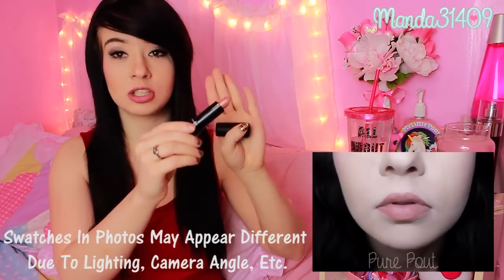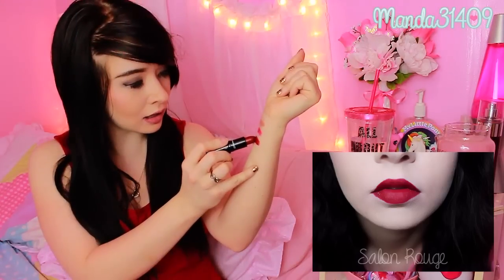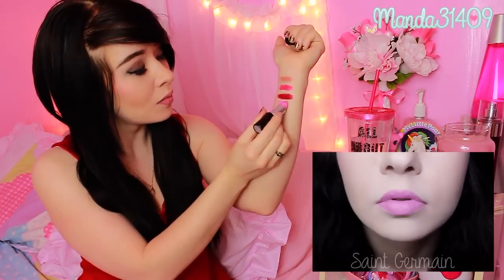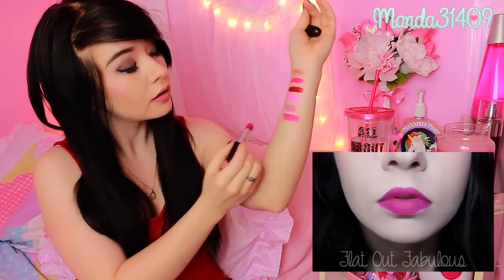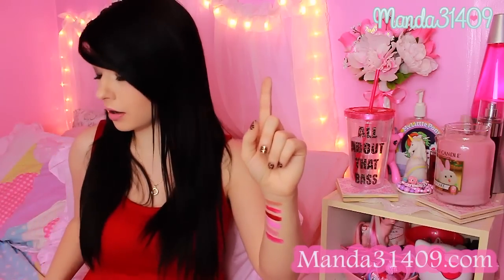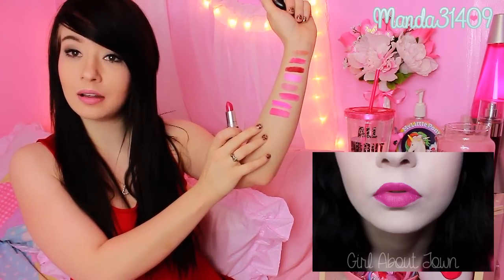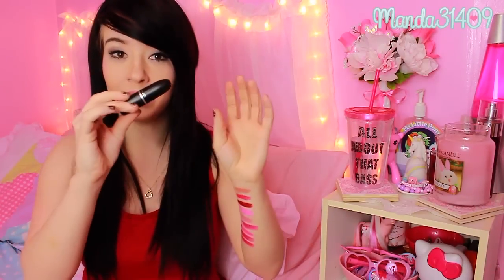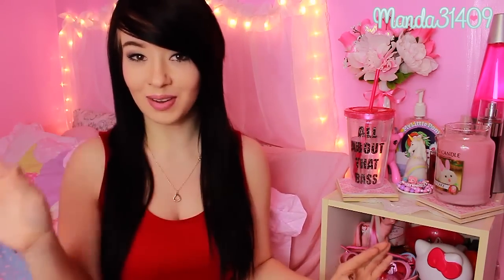MAC Lipstick Collection & Swatches!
***OPEN ME!!!***

Intro art by: @audra_hime on Instagram